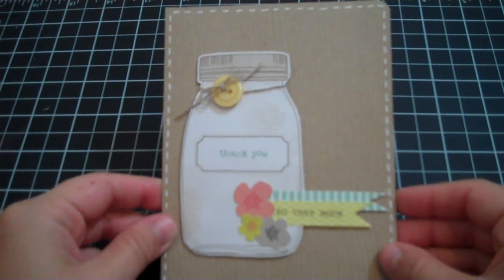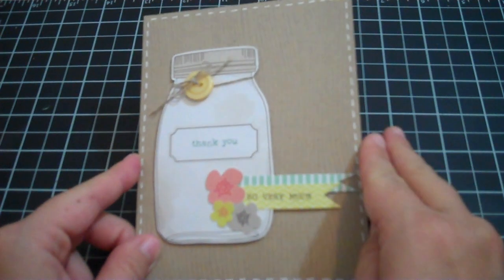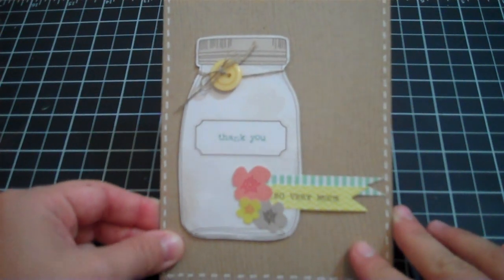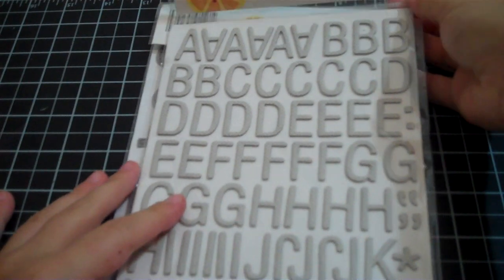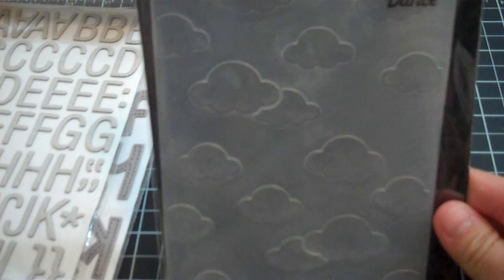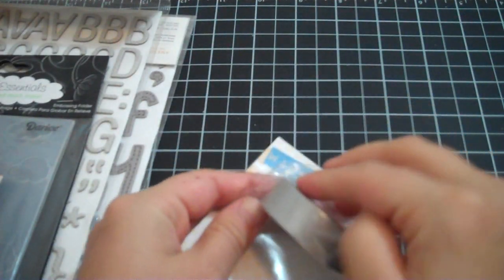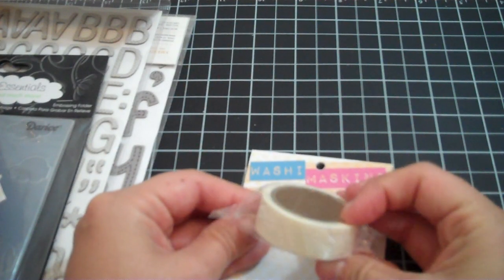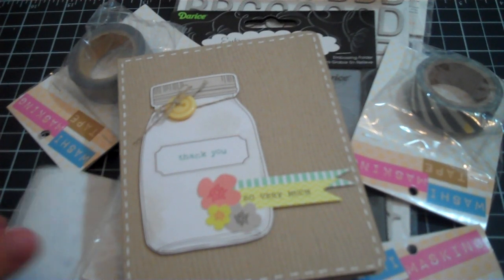Surpirse RAK from djsgurl1230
Thank you so much Ashley!  I love it all and it was such a sweet surprise!!